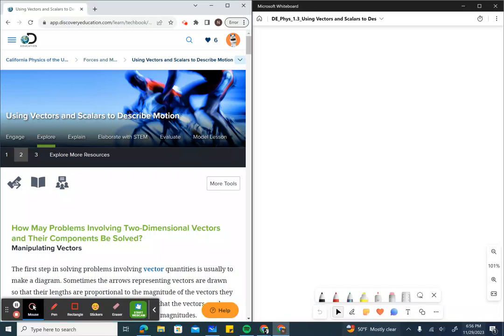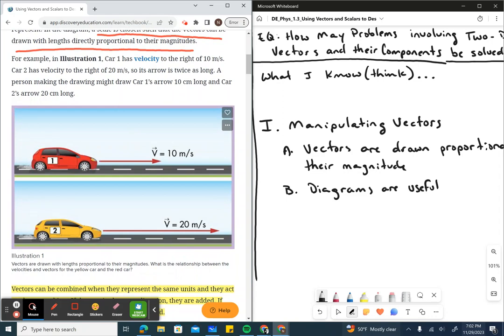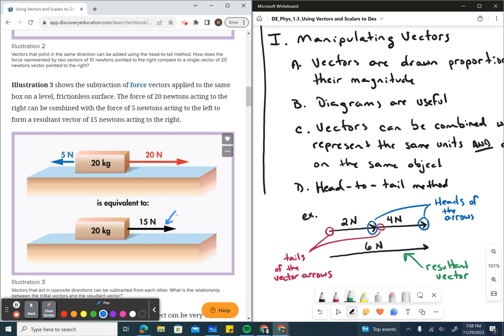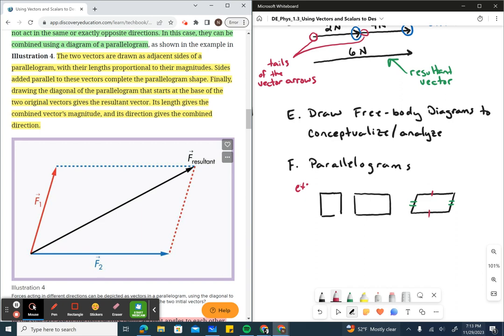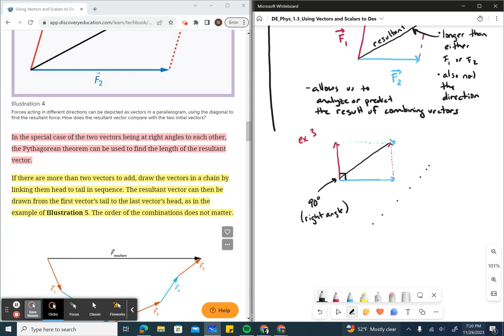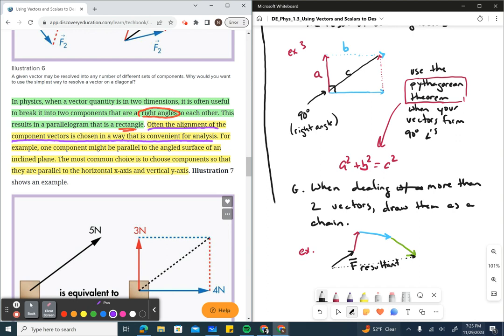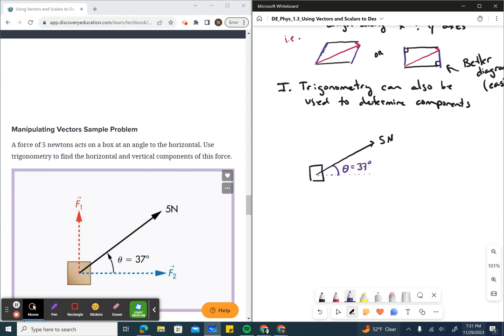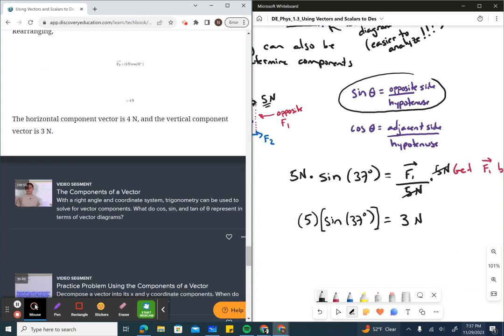DE_Phys_1.3.2